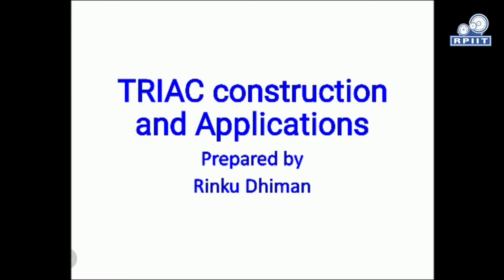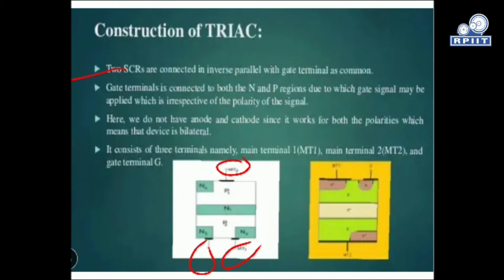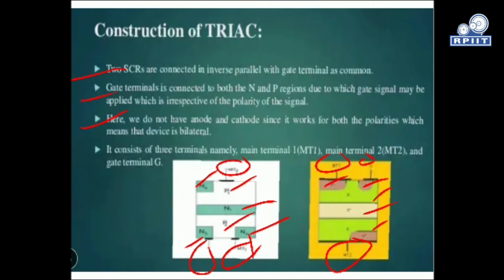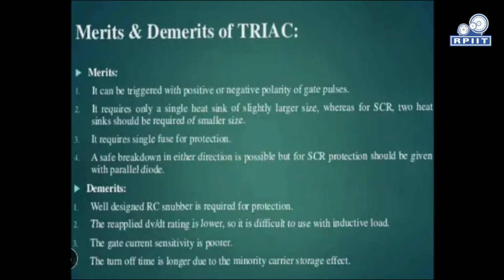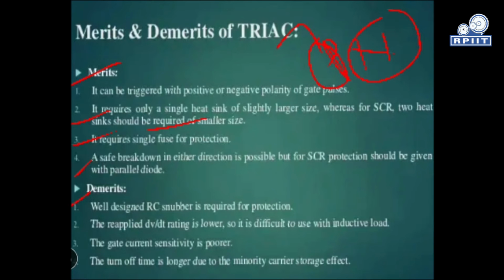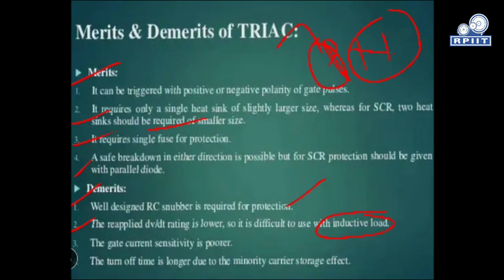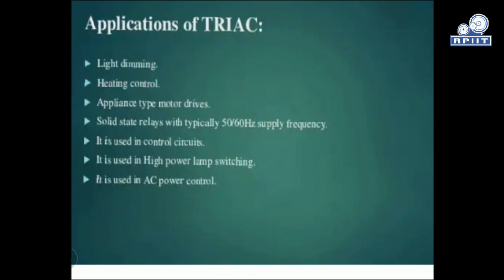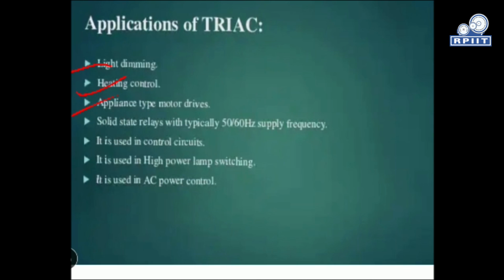Construction of TRIAC by Mr. Rinku Dhiman | RPIIT Academics